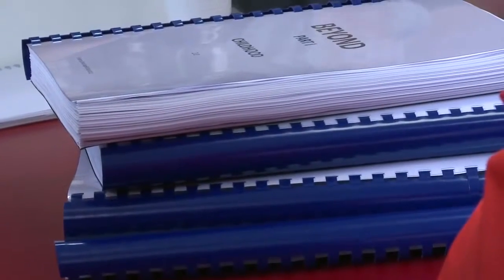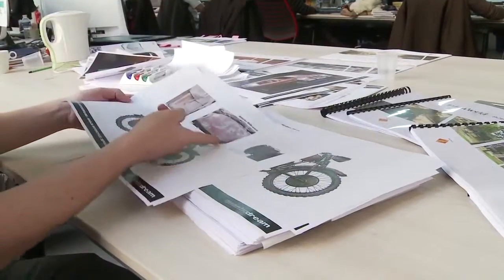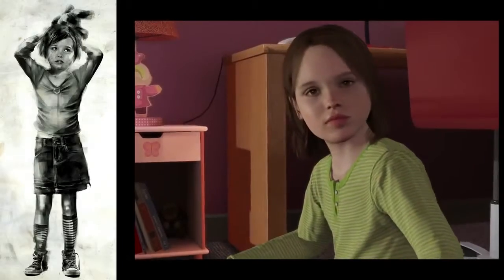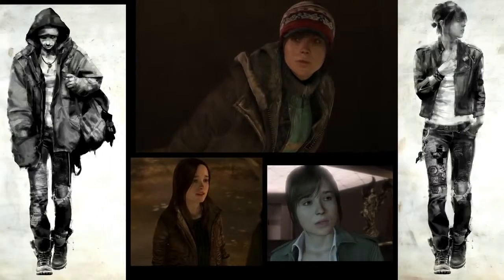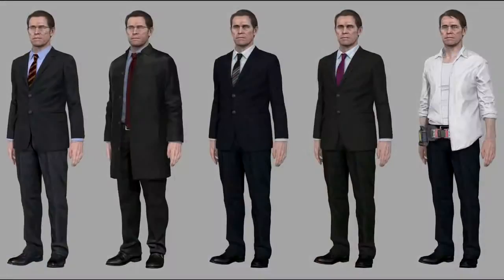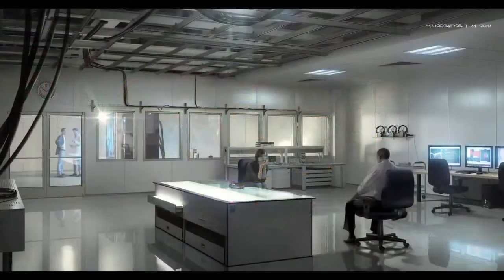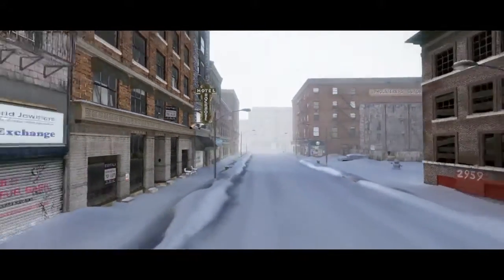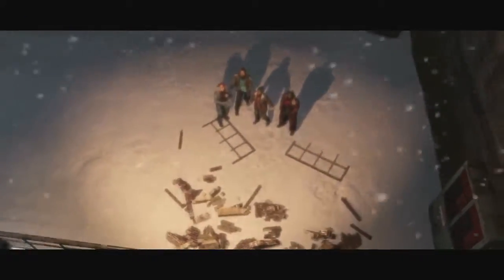Beyond: Two Souls - The Making of Beyond: Two Souls: Designing The Game Trailer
Developer: Quantic Dream
Publisher: Sony Computer Entertainment
Platform: Playstation 3
Release Date: October 8, 2013